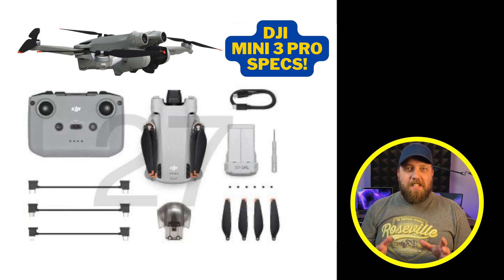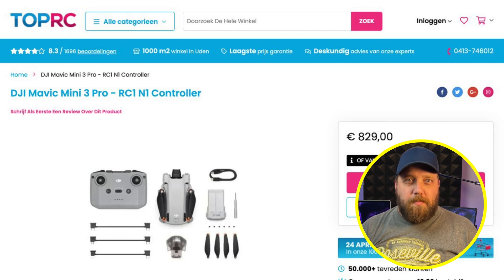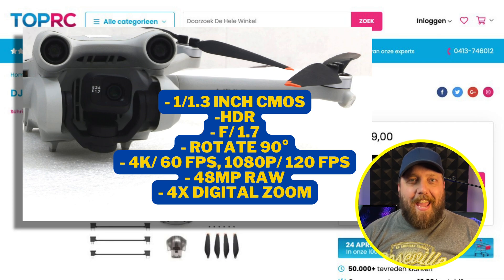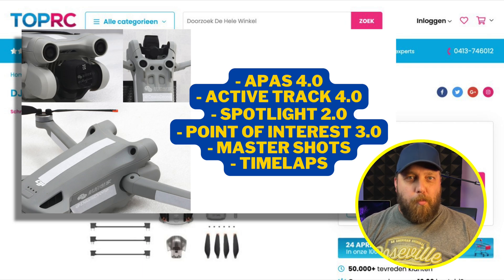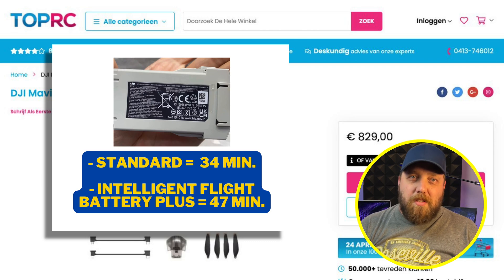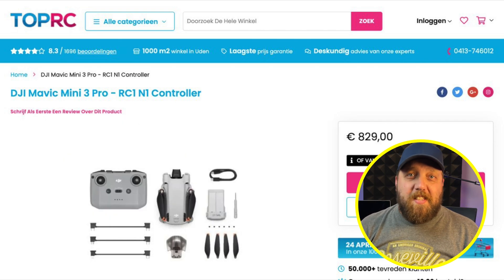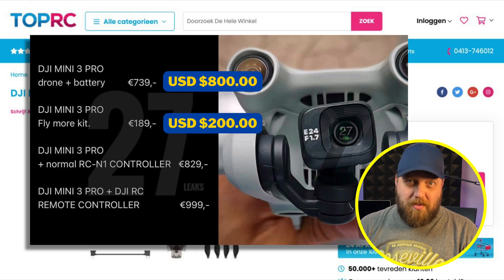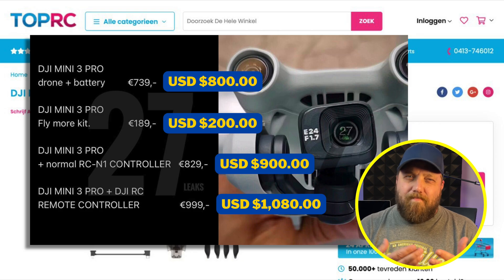DJI Mini 3 Pro! Specs Leaked To The Public: 4K/60 fps, 48 MP, up to 47 minutes of flight time…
The official specs of the DJI Mini 3 Pro have been leaked for all to see! 4K/60 fps, 48 MP, up to 47 minutes of flight time and more…

Thank you to @JasperEllens for sharing on Twitter!

DJI Mini 3 PRO Specs:

(Camera)
1/1.3 inch CMOS sensor with support for HDR
f/1.7
Rotate 90 degrees
4K/ 60 fps, 1080p/ 120 fps
48MP RAW
180 degree wide angle vertical and spherical panoramas
4x Digital Zoom

(Sensors)
APAS 4.0
ActiveTrack 4.0
Spotlight 2.0
Point of Interest 3.0
Masters Shots
Timelaps

(Flight Time)
Standard Battery - 34min.
Intelligent Flight Battery Plus - 47min.

(Connection and Signal Strength)
Standard controller with Ocusync 3
Live Camera Image transmitted in 1080p 30 fps

(Confirmed leaked pricing)
DJI Mini 3 Pro drone + battery USD = $800
DJI Mini 3 Pro Fly more kit USD = $200.00
DJI Mini 3 Pro + normal RC-N1 Controller USD = $900
DJI Mini 3 Pro + DJI RC Remote Controller USD = 1,080.00

Drone Landing Pad:
20” Hard Surface
30” Soft Surface

MacBook Air M1:
16GB Ram, 256GB SSD

SanDisk SSD: